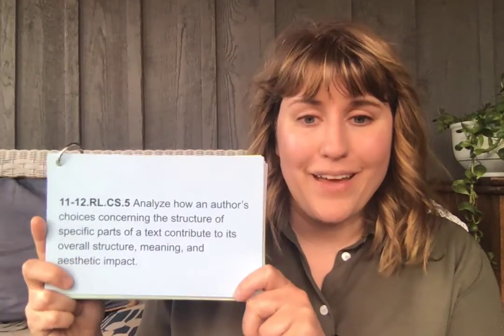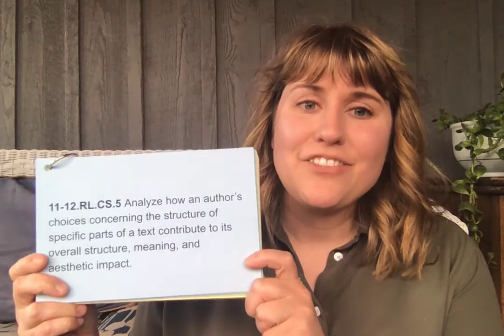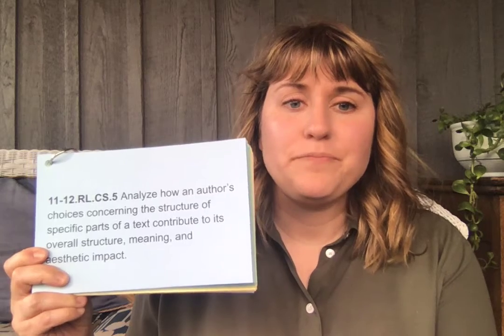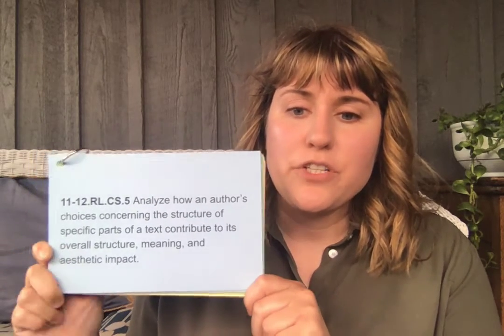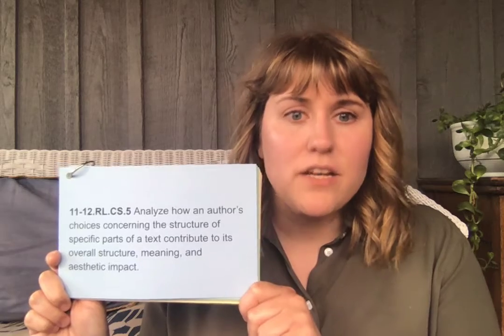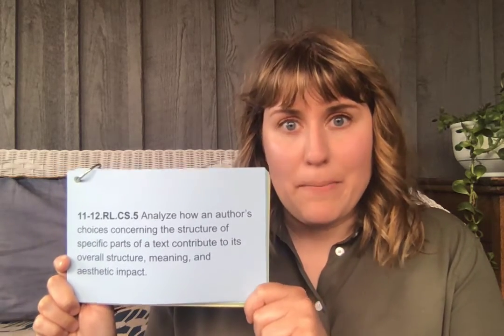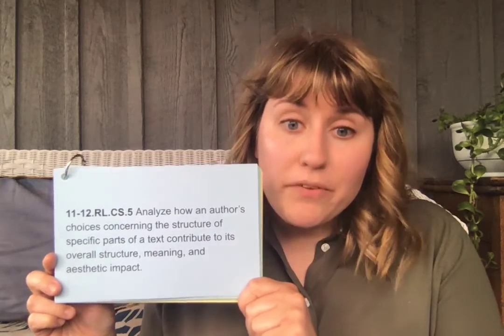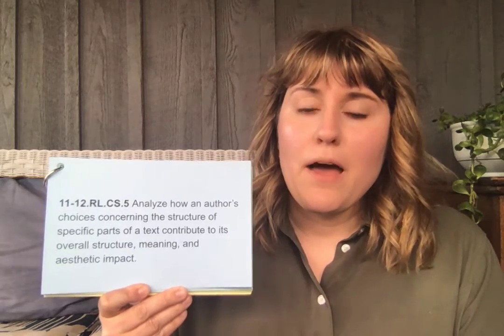E11 Week of April 6